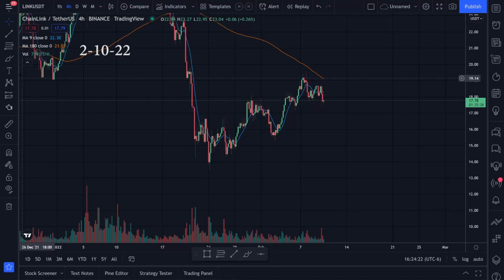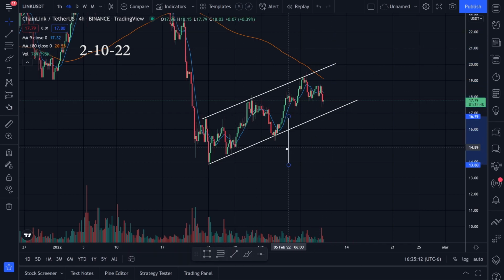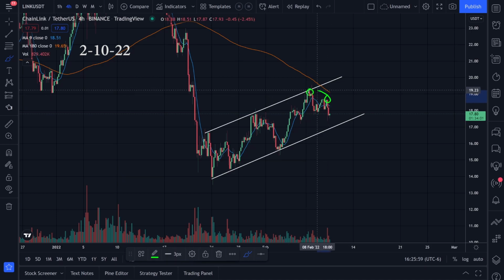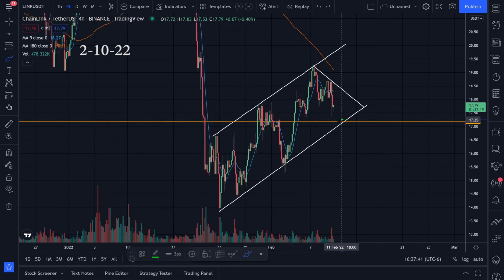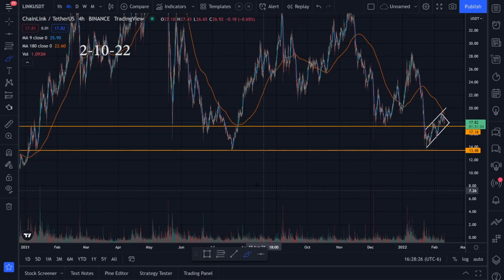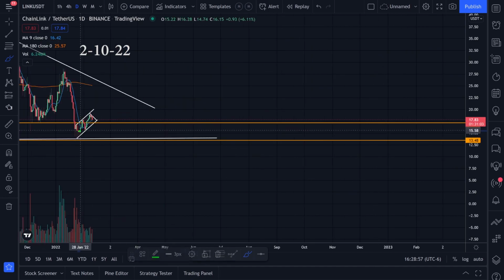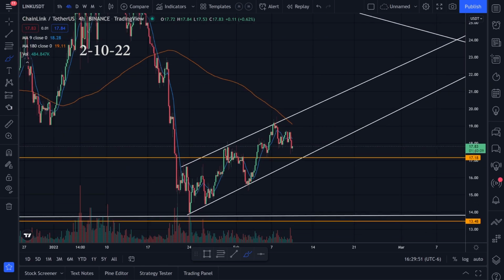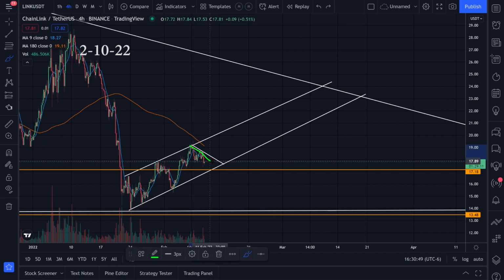Chainlink Channel Pattern Discord Viewer Request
chainlink in channel pattern
Dogecoin Accepted Here - D5eXj2hKK7mGXAUN6yZBr7qdYDQWRHt3Kb